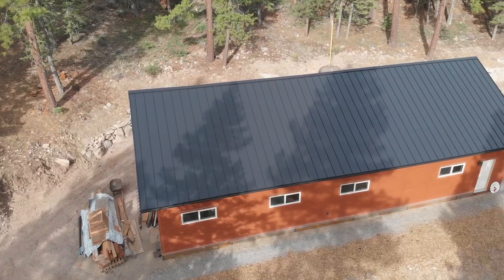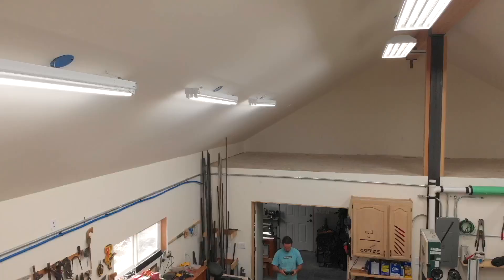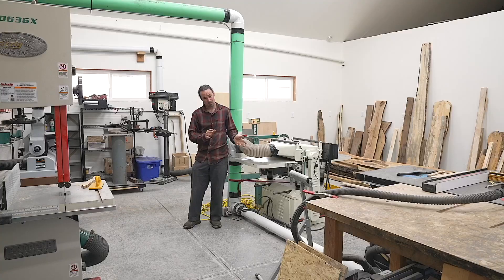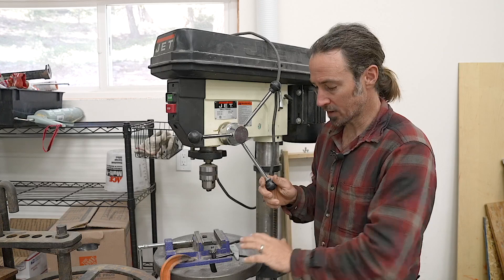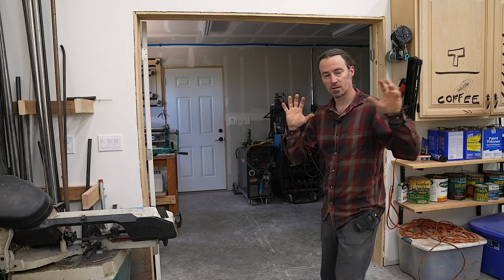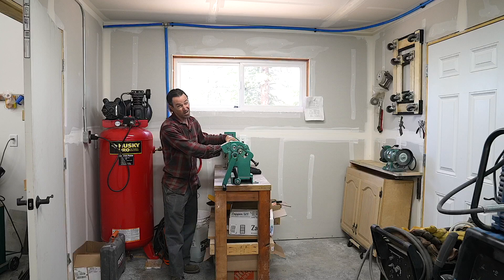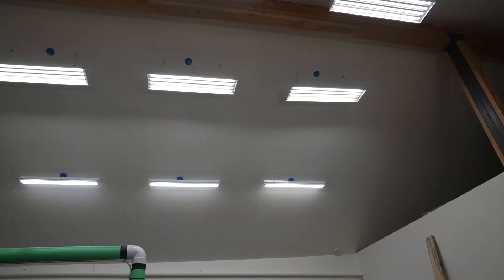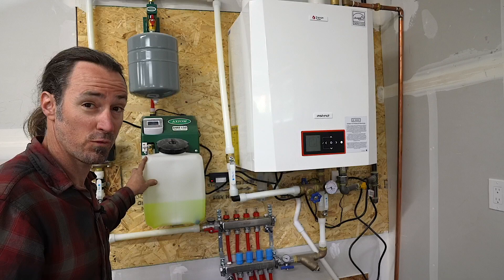How to Setup a Workshop - Design, Tool Layout and Machine Locations - New Woodworking and Metal Shop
Hey woodworkers, makers and metal smiths! I want to show you some ideas for tool layout and machine locations in my new workshop that I just finished. I spent the past year building this new shop and I'm hoping to give you some good ideas for your own workspace. I primarily am focused on woodworking, but I also have a small area dedicated to metal machines, such as my knee mill, metal lathe, and welding machines. My Tormach CNC machine also resides back there, and it'll still get some heavy wood cutting done on it until I get a dedicated wood CNC router.

I also added a 4'x8' Avid CNC!

In additional to machine location I also discuss some of the tough design designs I had to research and figure out. Such as the overall shop size, ceiling height, lighting, electrical outlet locations, and wiring considerations. How many outlets per circuit? How far apart are the outlets for a shop? How high to put the outlets?

If you want to see anything in more detail, let me know!

Thanks!
Corbin Dunn / Corbin's Workshop
corbin@^
// CNC files, products I make, portfolio

Chapter markers:
0:00 Intro
0:40 Overall Layout & Size
2:11 Table saw Location
3:25 Planer Location
3:41 Dust Collection
6:16 Belt/disc sander
6:41 Jointer
7:08 Drill press
7:24 Wood Storage
8:04 Miter saw
8:37 Screws, Nuts & Bolts
8:54 Workbench
10:10 Electrical (Outlets)
12:05 Metal shop intro
12:25 Air comp / slip roll / grinder
13:10 Welders & Misc
14:12 Knee Mill
14:40 Tormach CNC
15:11 Tooling Storage
15:36 Metal lathe
16:25 Oxy Acetylene Welder
16:33 Horz Metal Band Saw
16:46 Lighting
17:11 Garage (Cars)
17:37 Heating
18:04 Outro